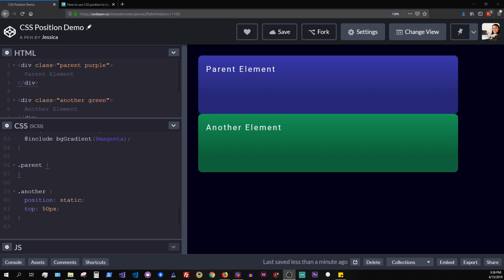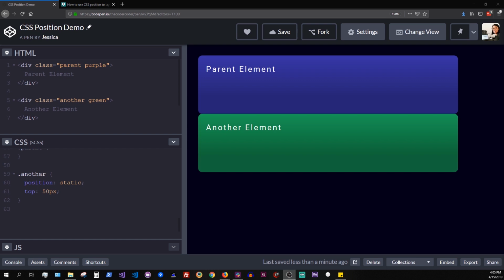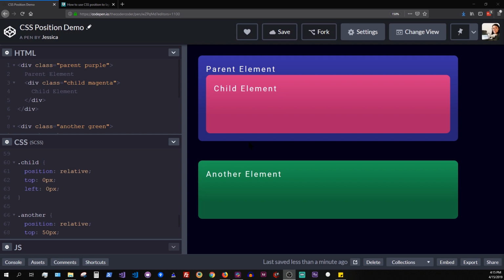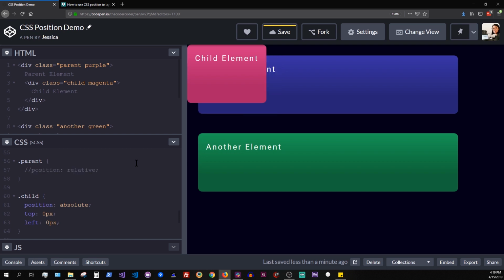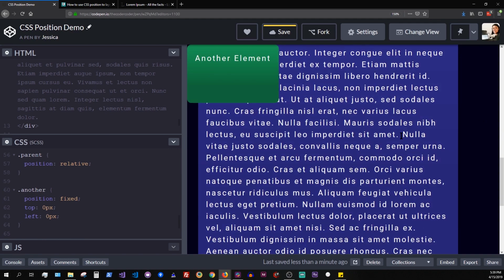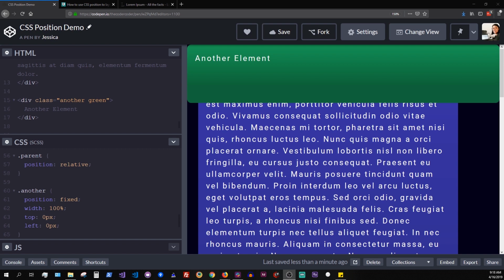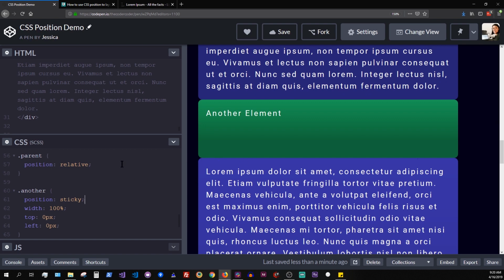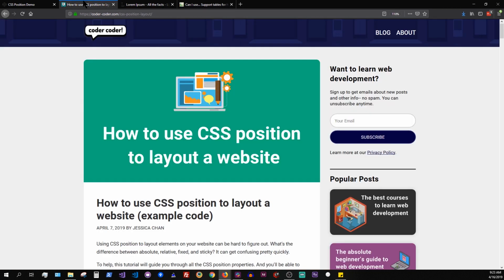How to use CSS position to layout a website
Getting tripped up by the CSS position property? This tutorial will walk you through what each one does and how to use it in code-- it goes over position: relative, absolute, fixed, and sticky (as well as position: static, the default value you might not have heard of).

0:00 - Intro
0:57 - Position: static
2:56 - Position: relative
5:06 - Position: absolute
8:52 - Position: fixed
11:32 - Position: sticky